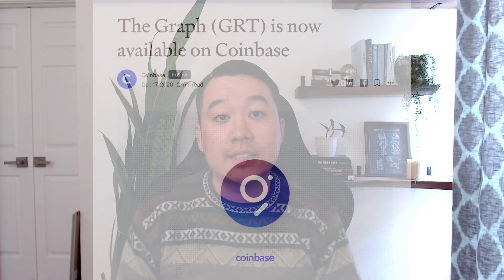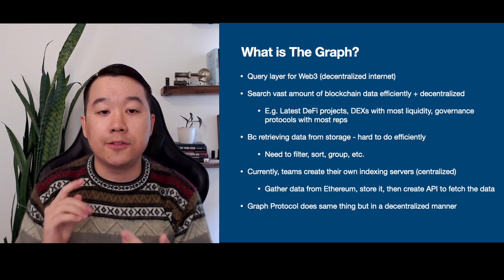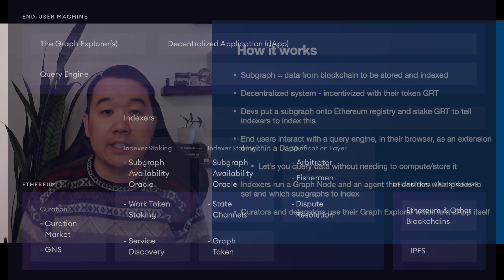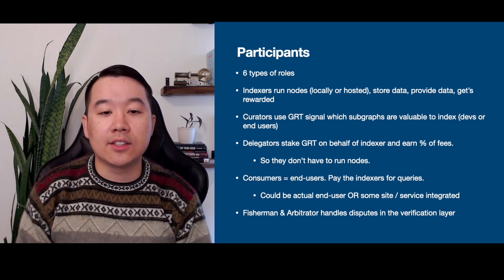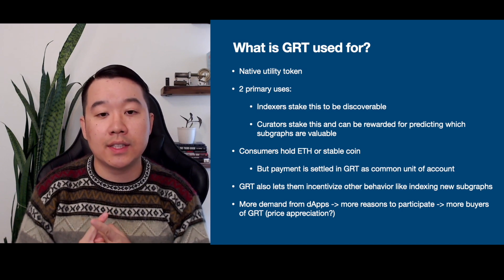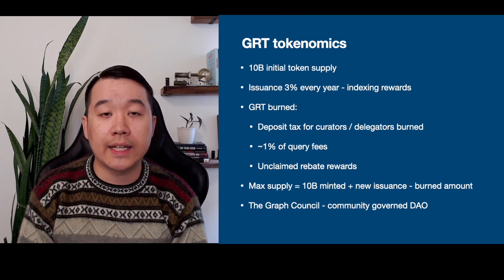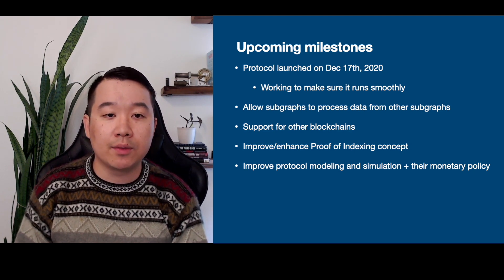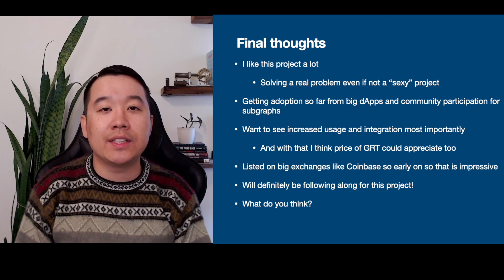The Graph $GRT - What is it REALLY about? (Deep Dive Review 2021)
The Graph is recently launched project that has really rocketed and grabbed the crypto world by storm. Its native utility token GRT was listed on major exchanges like Coinbase right after launch which is pretty impressive. But have you done your research into what The Graph and its Graph Protocol is actually about? In this video I'll break down why people call it the Google of Blockchain. I'll explain how it's a query layer for Web3, taking a decentralized approach to storing and serving blockchain data. I'll cover GRT's use cases, the different ecosystem participants like the indexers and curators and delegators, and also touch on GRT tokenomics like token burn, yearly issuance, and initial minting. If you want to dive deep and learn all about The Graph GRT then just give this video a watch!

Timestamps:
0:00 Intro
0:55 What is The Graph?
1:57 Why is this important?
2:45 How does this work
3:53 6 participants/roles
4:39 How people Query
5:26 What is GRT for?
6:09 Matrixport shout out
7:02 GRT tokenomics
7:33 Notable features
8:18 Accomplishments/future
9:14 Team and investors
9:35 My final thoughts!